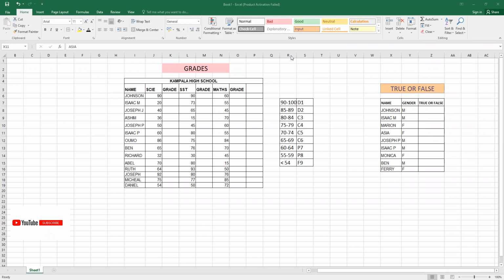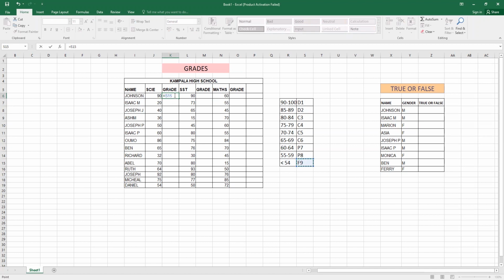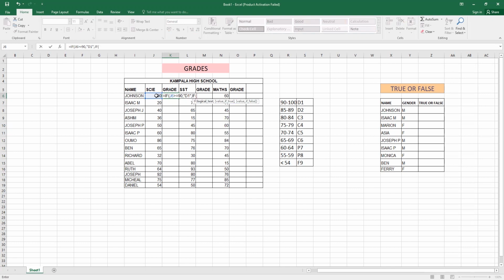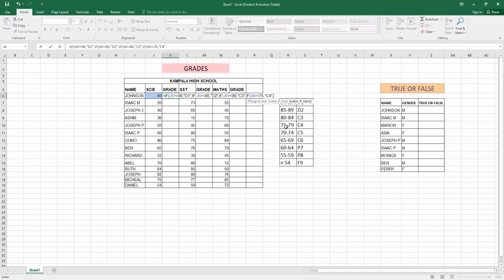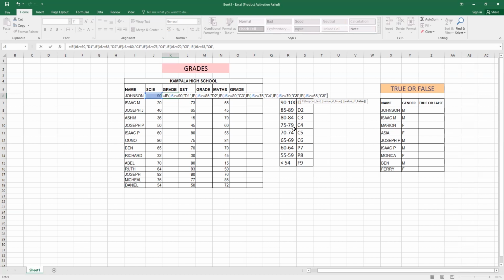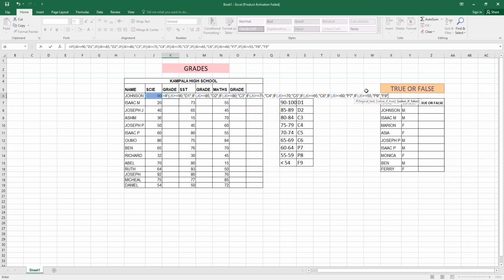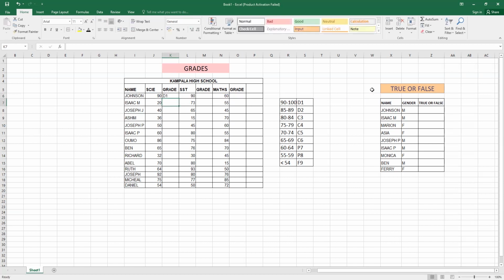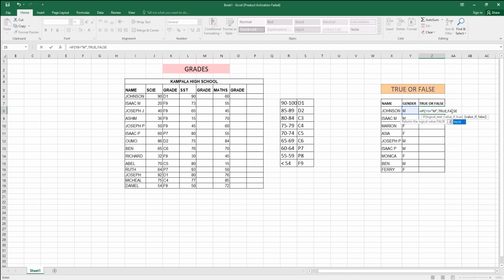HOW TO DO GRADING AND TRUE OR FALSE IN MS EXCEL 2016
This tutorial guides you on true or false and grading OUMO BENJAMIN TRUE or FALSE